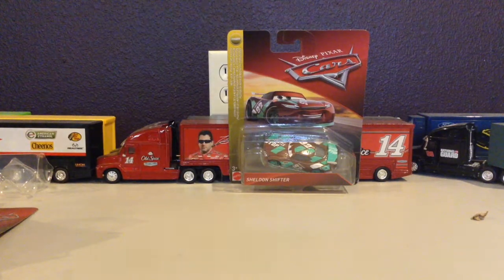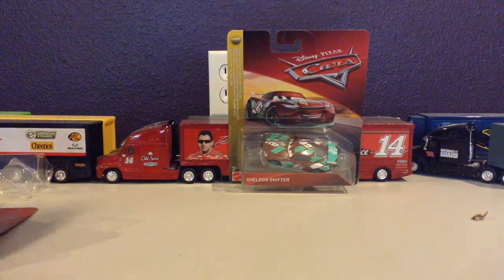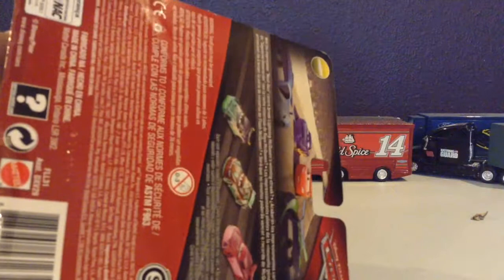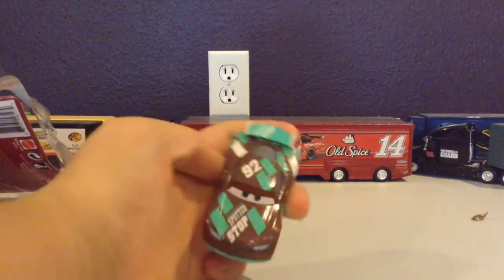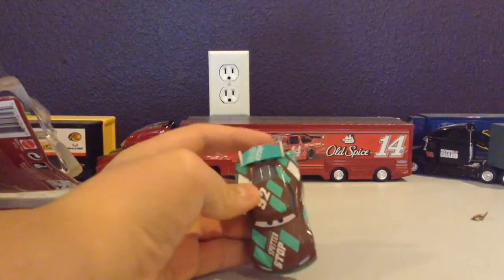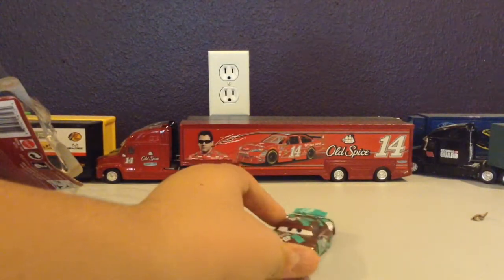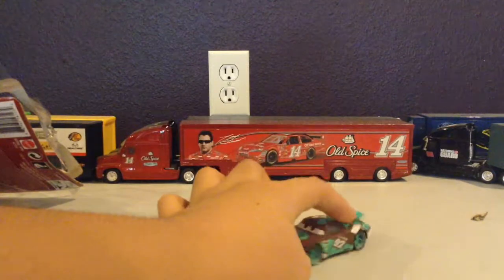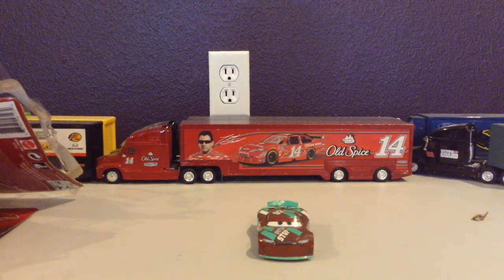Diecast unboxing Ep 67 Sheldon Shifter